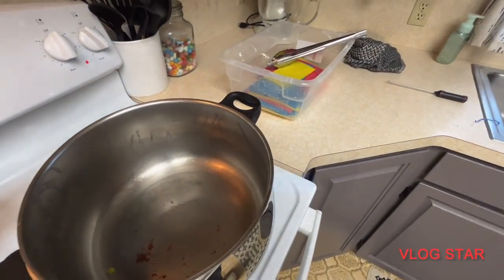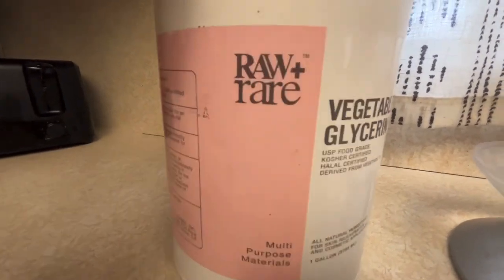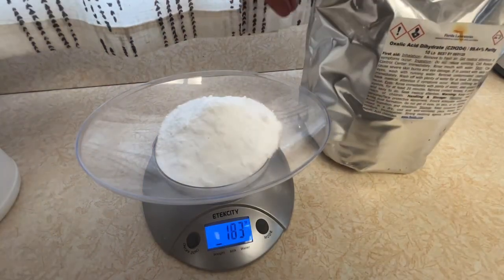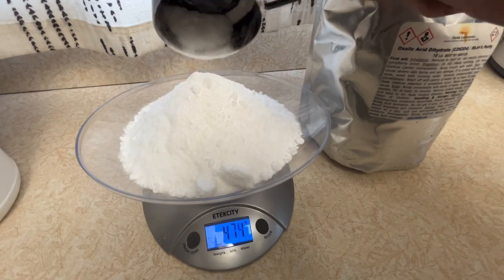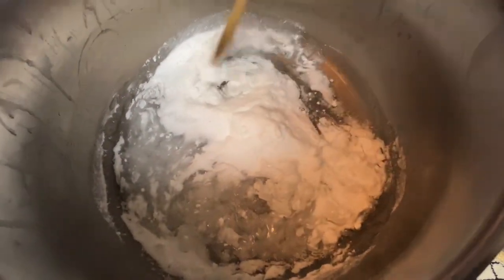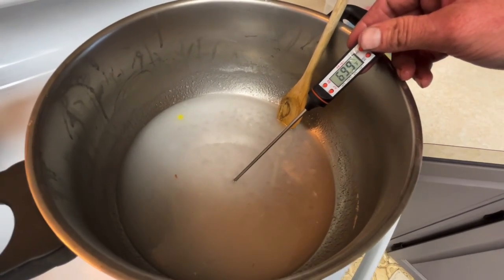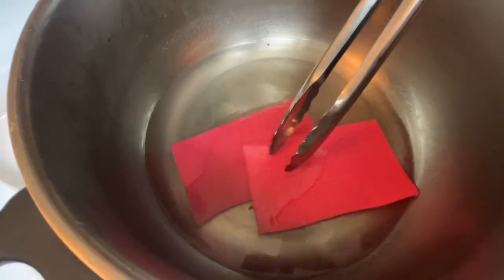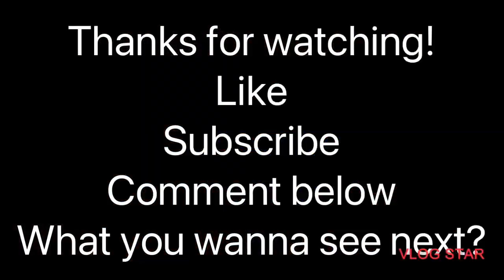How to make oxalic sponges.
This is how I make oxalic acid sponges to put on my colonies to kill varroa mite! ​⁠​⁠​⁠@RandyOliver is who came up with this.

Here is his link and instructions and everything I use below!

Oxalic acid

OXALIC Acid 99.6% 10 Lb. Deck,...

Vegetable glycerin

Vegetable Glycerin/Glycerine Bulk...

Sponges

AIDEA Dish Cloth Swedish - Pack...

Scale

Etekcity Food Kitchen Bowl Scale,...